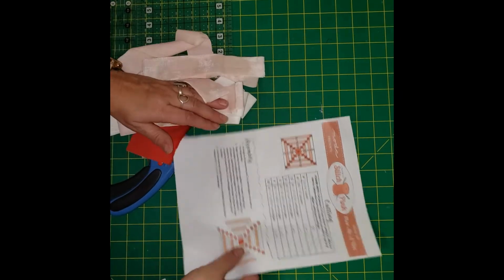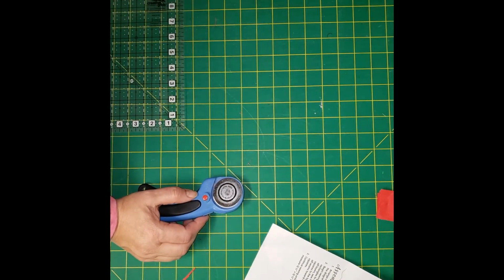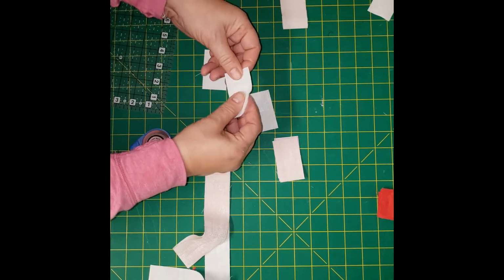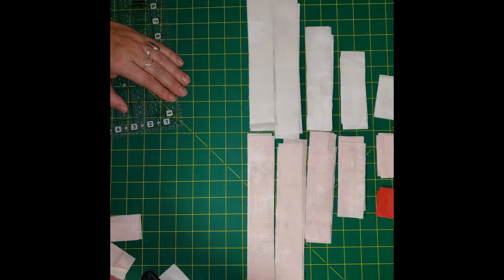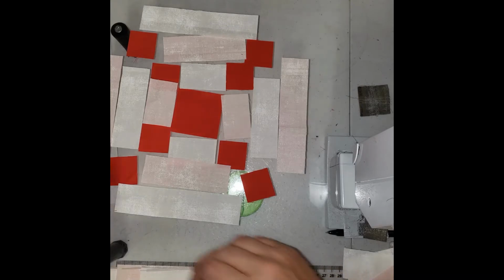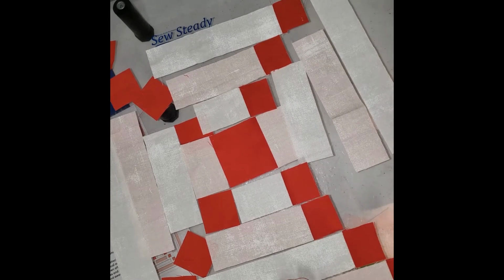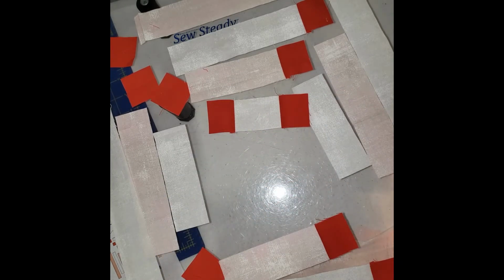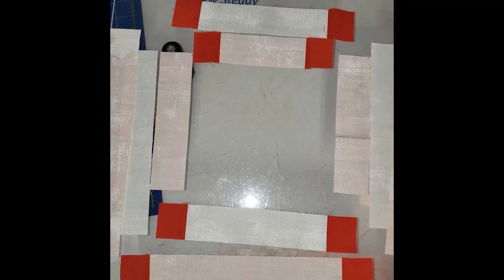2020 Stitch Pink Block 20